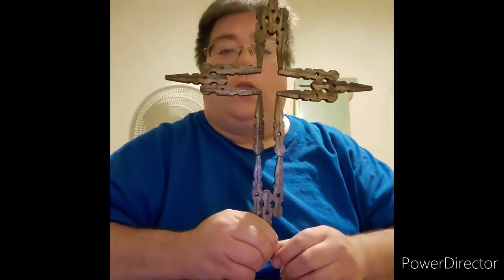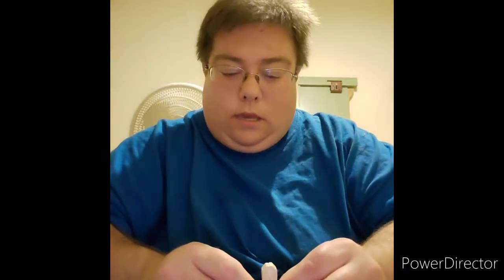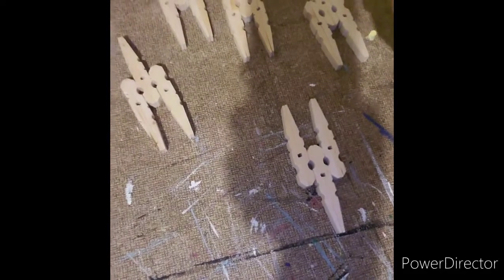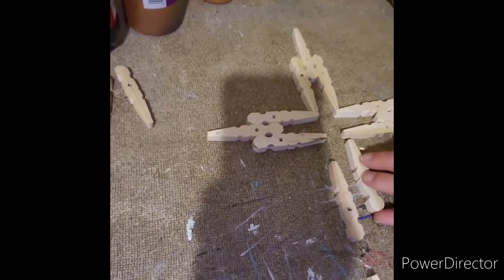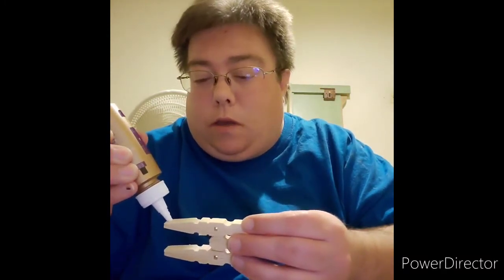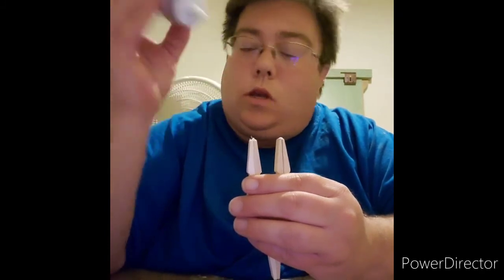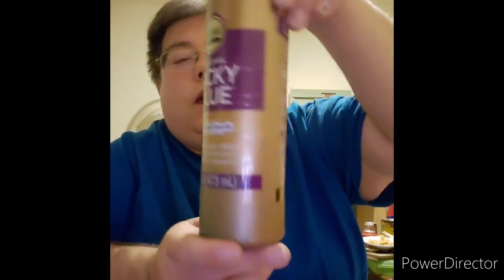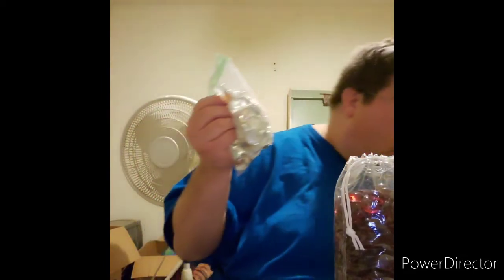Making a different Cross design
Showing how to make a different cross design. Fun to do it with your kids, grandkid, nieces and nephews and rest of the family.